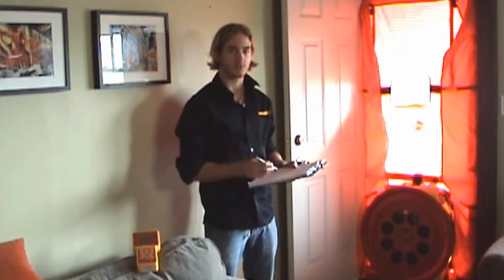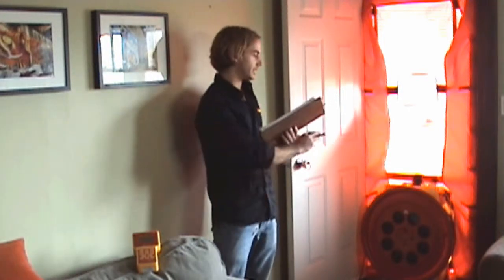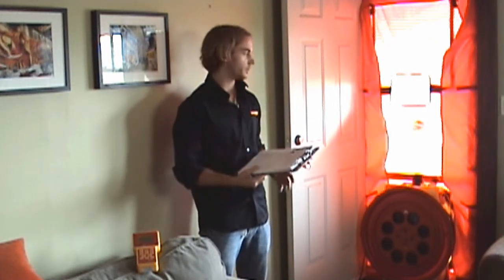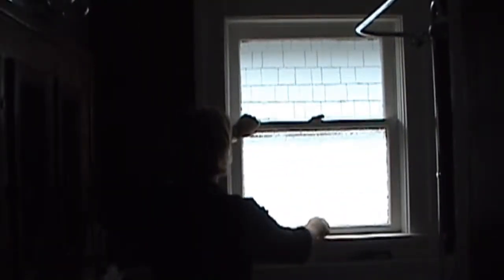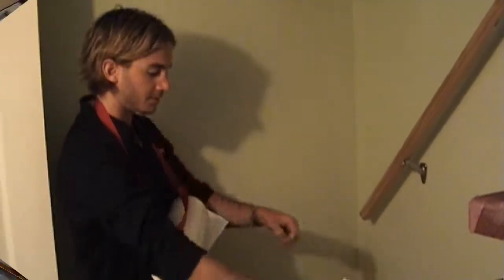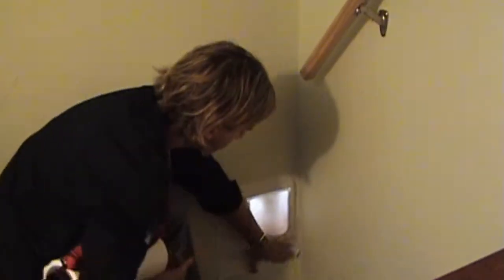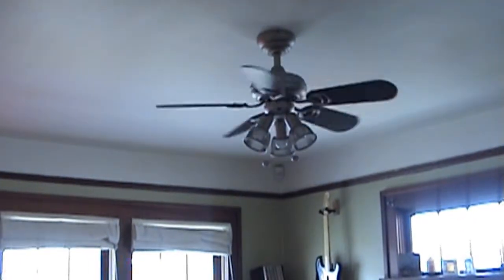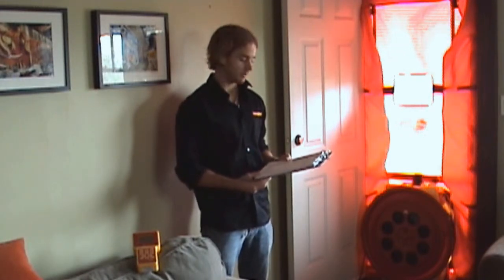House Test - 1 - Setup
This five part series looks what an air leakage test of a typical house might look at. In this part, we discuss how to setup for a house test. It's important to properly prepare before testing, so that we know the results are accurate.